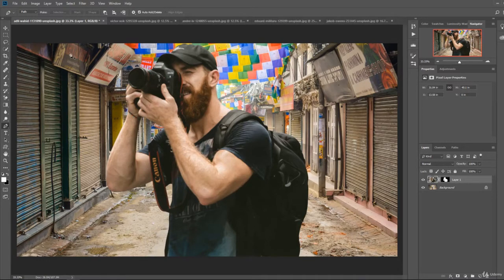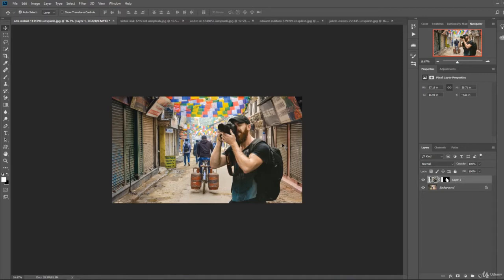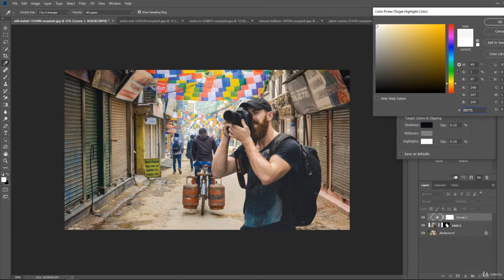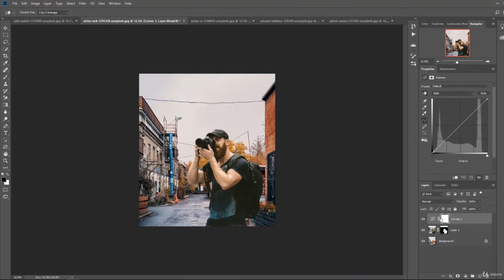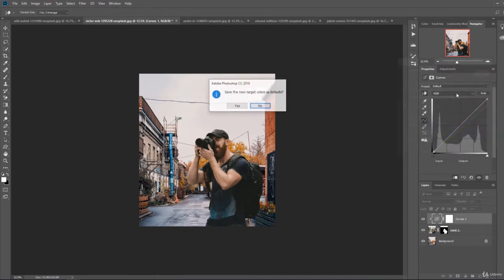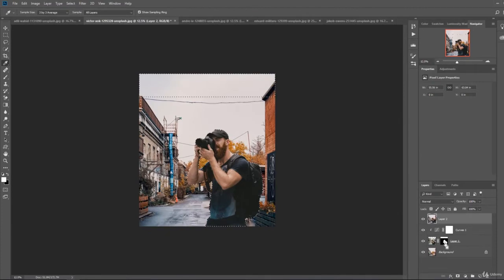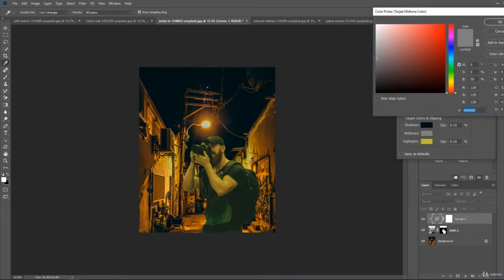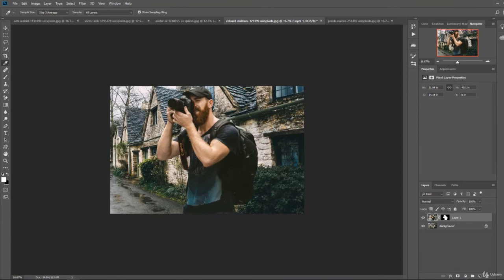17 compositing part 2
"Photoshop for Beginners, Start Freelancing Fast and Easy"
If you want to become a profitable, and successful freelancer as a photo editor and retoucher.. you DO NOT need to be a Photoshop expert , but then again, you do need to learn how to use the most frequently needed tools and techniques, that will get you ready to finish successfully most of the projects that you will be hired and payed to do as a freelancer, and this course is all about those most required tools and techniques that will make you ready to make money with Photoshop.